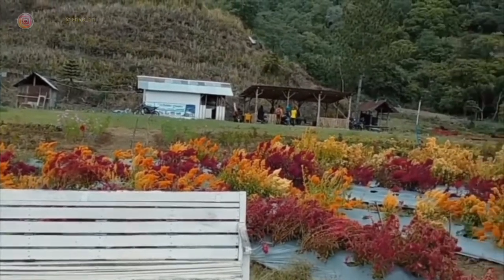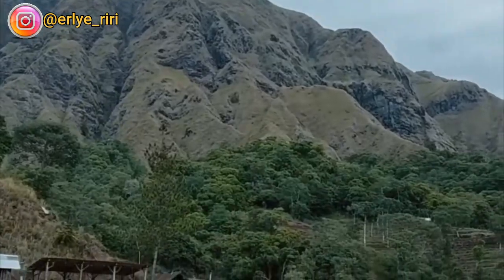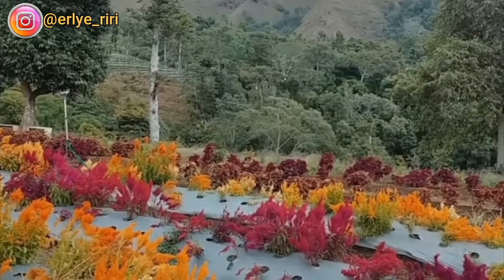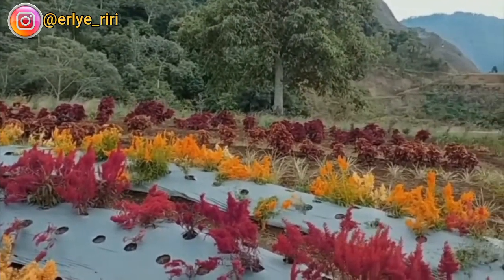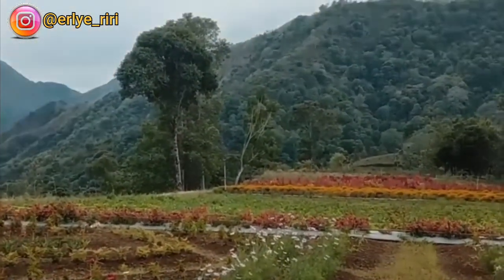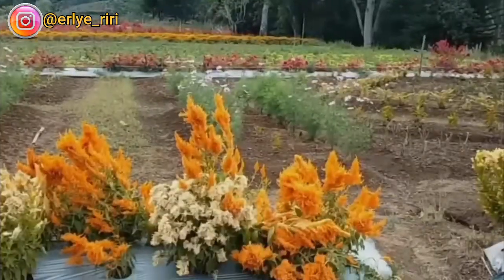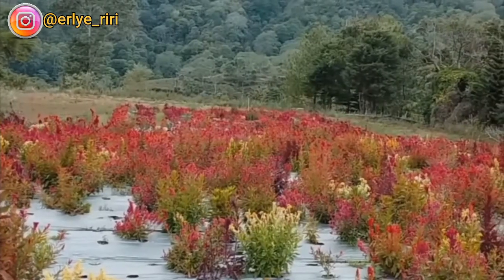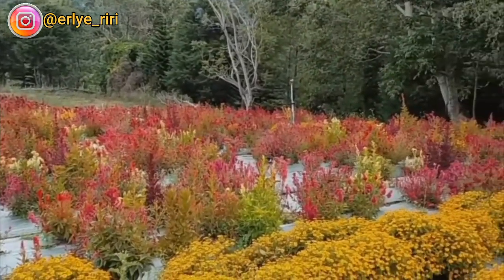WISATANI GARDEN SEMBALUN,, KECEWAAAA 😢😢 TAMAN BUNGA SEMBALUN LOMBOK TIMUR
wajib tonton video wisatani garden sembalun ini,  karena dalam video wisatani garden sembalun ini mungkin ada informasi yang kalian butuhkan, jadi tonton samai selesai ya video wisatani garden sembalun ini